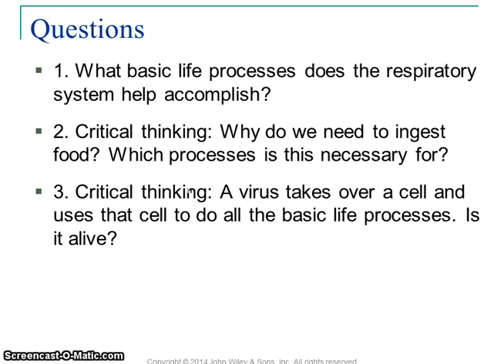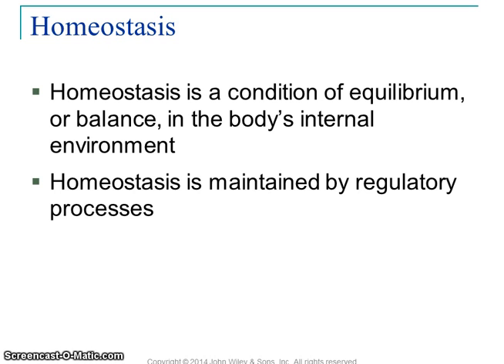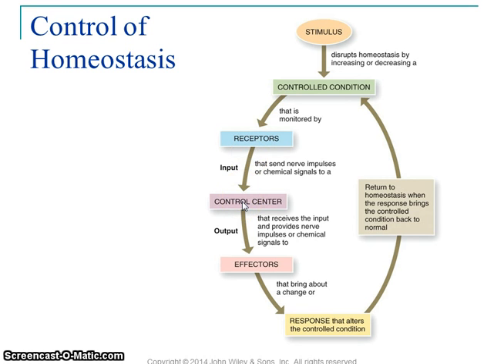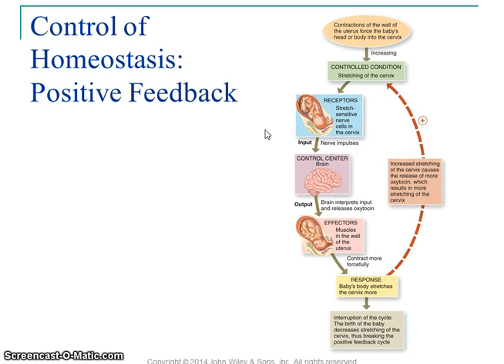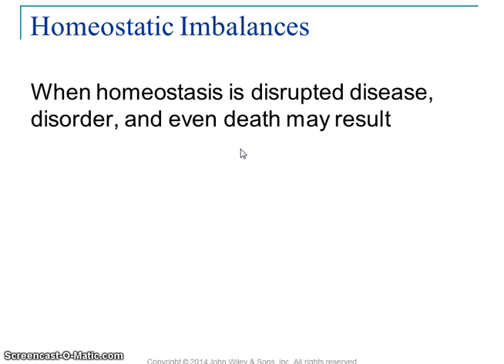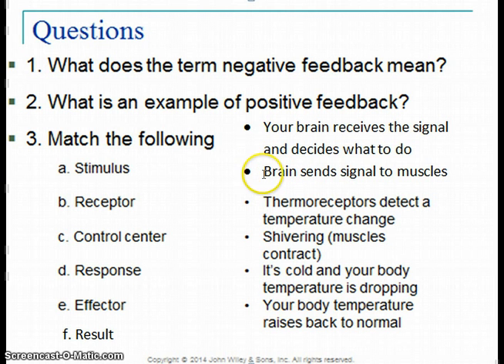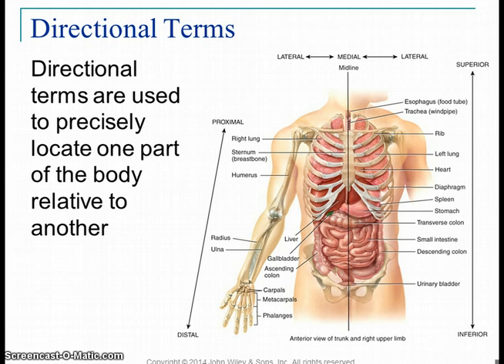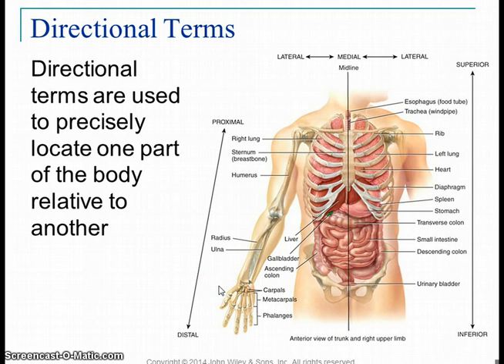Bio 137 A&P 1 Chapter 1 (part 2): Intro to Anatomy and Physiology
Anatomy and physiology introductory chapter with Ms. Hook